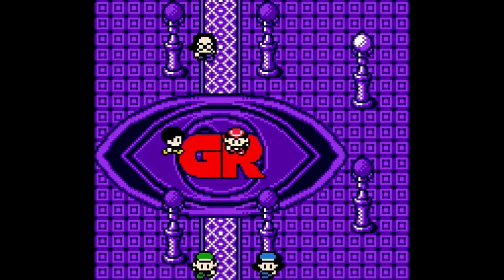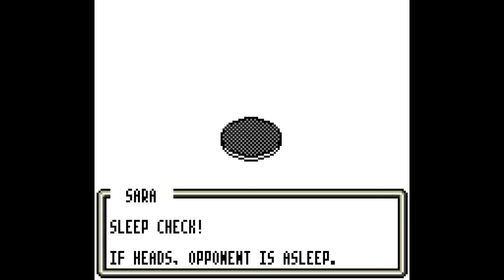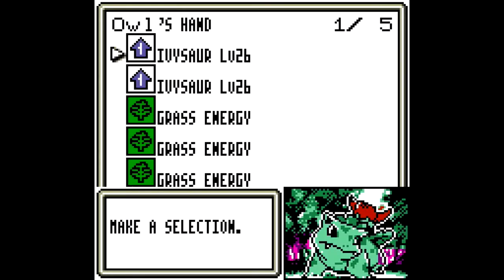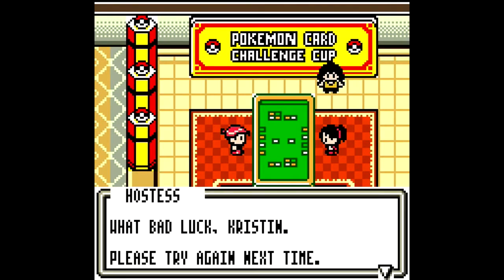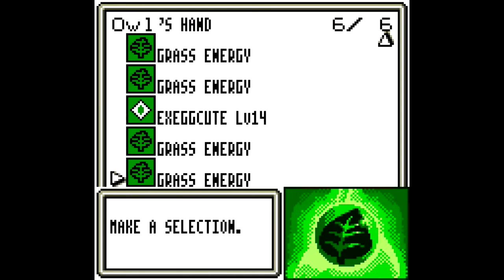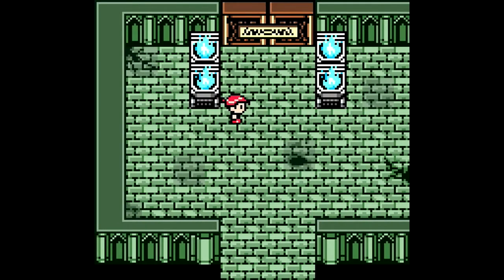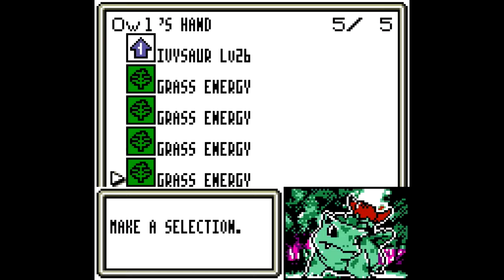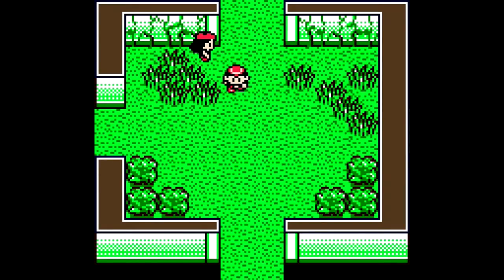Let's Play Pokémon Trading Card Game 2 #7 | Going Abroad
Finally, we have gathered the four coin pieces to ride the card-stealing Zeppelin!

Pokémon Trading Card Game 2, known as Pokémon Card GB2: Here Comes Team GR! in Japanese, is the sequel to the first Pokémon Trading Card Game adaptation for the Game Boy Colour. Set shortly after the first game, our beloved card gaming island in invaded by Team Great Rocket. Team Great Rocket steals everybody's' cards and kidnaps half the card masters. Now it's up to use to save the day, because calling the police is not an option.

Pokémon Trading Card Game 2 was never released outside Japan, but is avaiable in English thanks to and excellent fan translation.